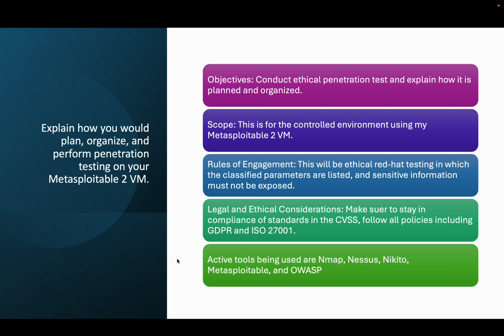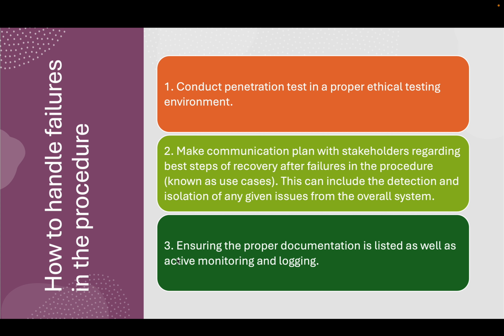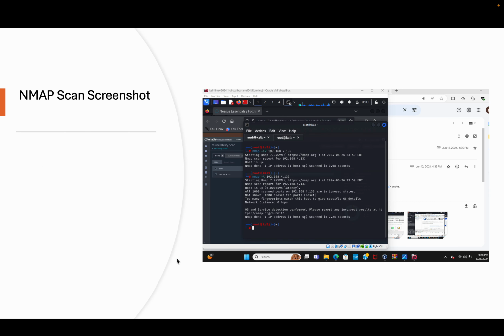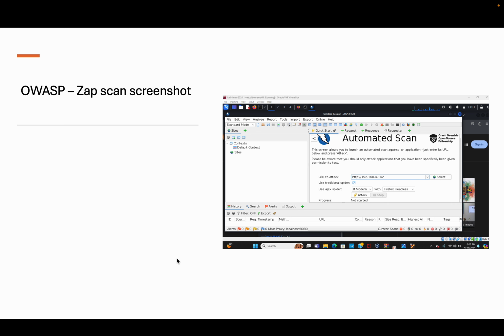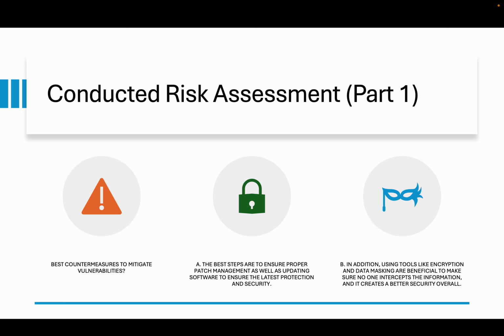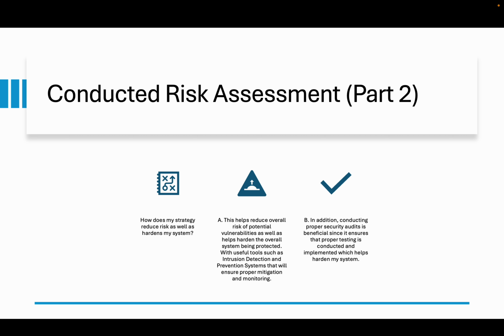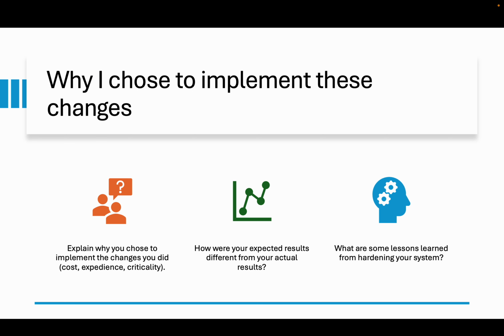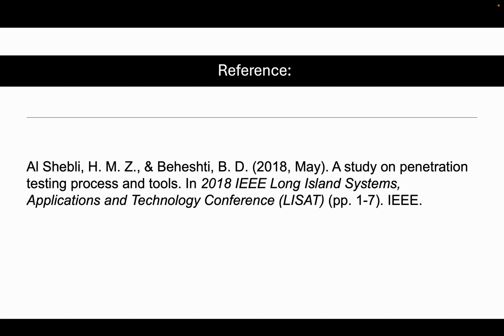Youtube Video Lab 5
Here is my lab 5 of my GCU Masters program!